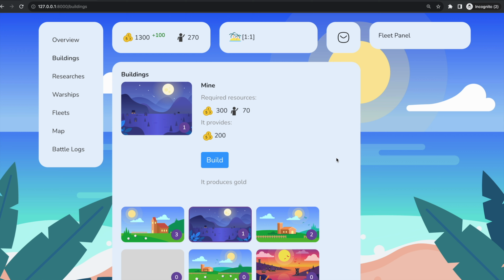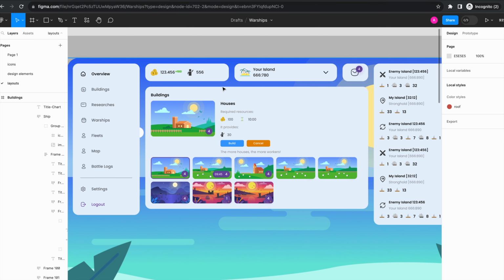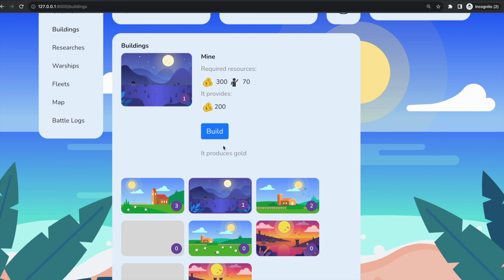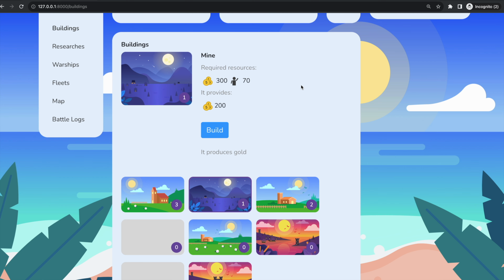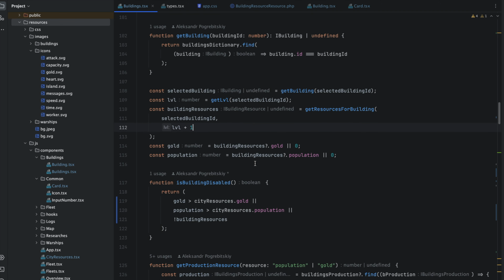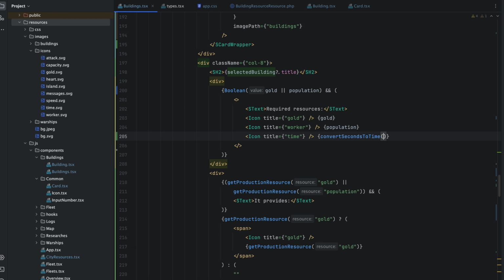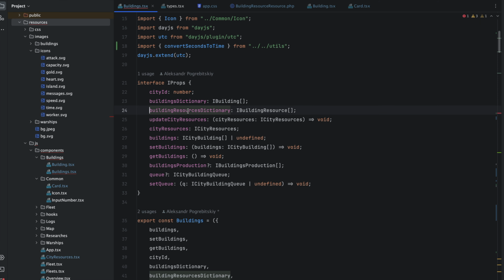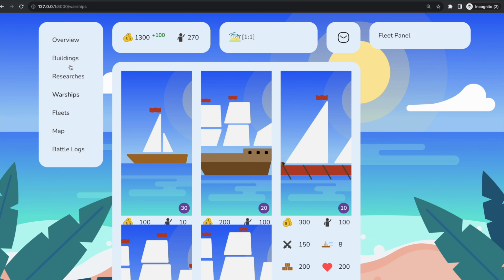48th DevLog: Building a Browser-Based Game with Laravel 8, React JS, and TypeScript, new design p2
Hi everyone!

In this exciting devlog video, I'll be showcasing my progress on a browser-based game built using Laravel, React, and TypeScript. I'll be taking you through the implementation of a brand new design that I created using Figma.

So sit back, relax, and join me on this exciting journey as we bring this browser-based game to life!

Happy viewing!

If you're interested in following along, you can find the code for this project on my GitHub page.